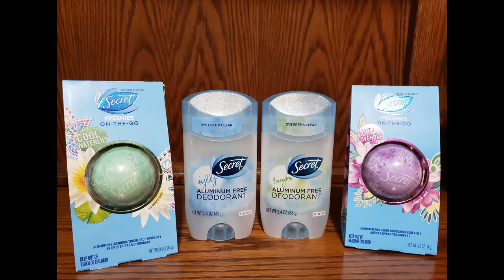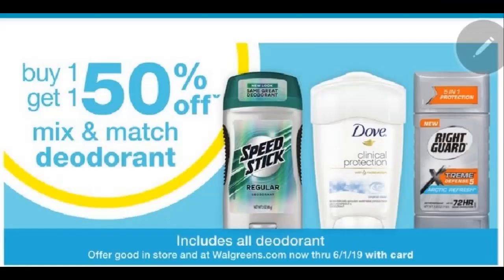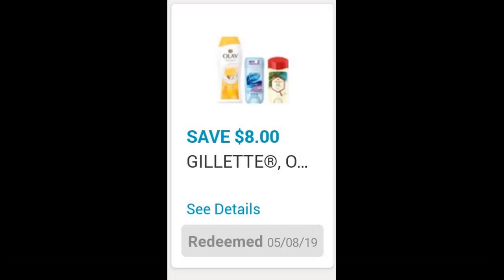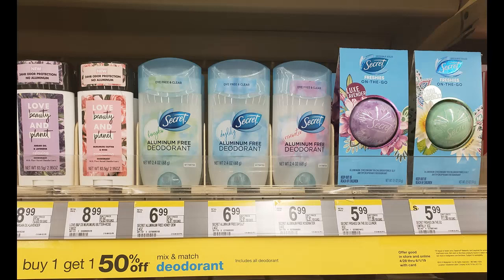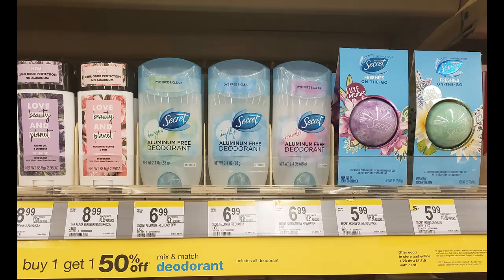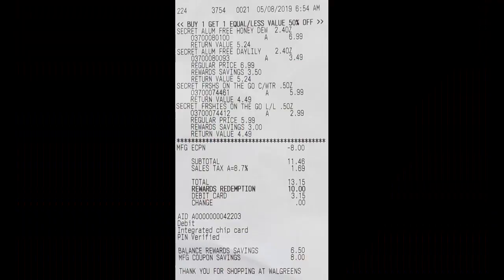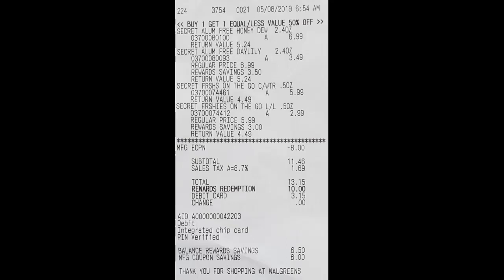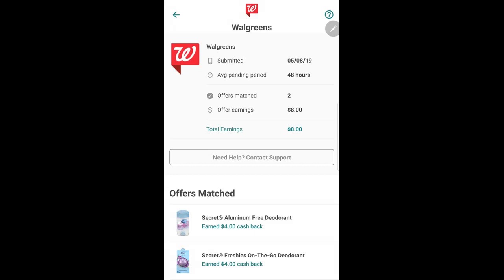Walgreens Couponing | Ibotta gave me $8.00 in cashback | 4 items for $1.46 OOP